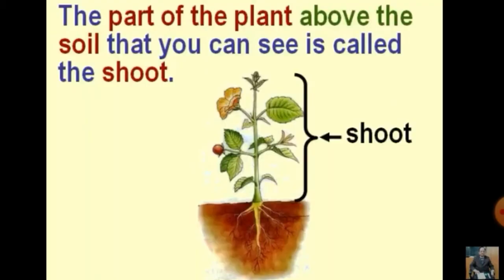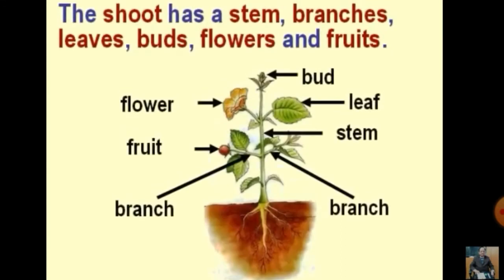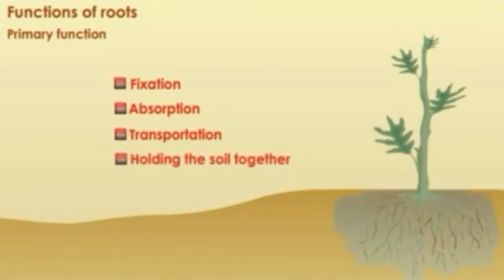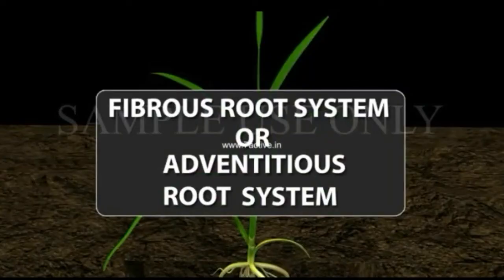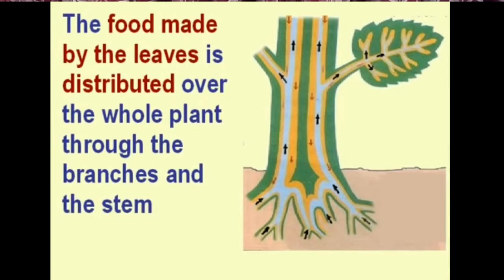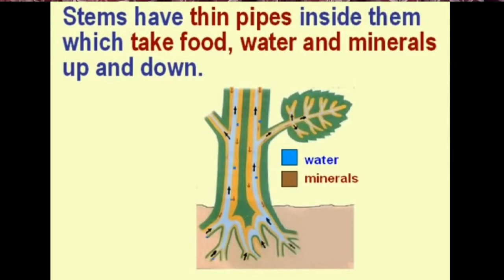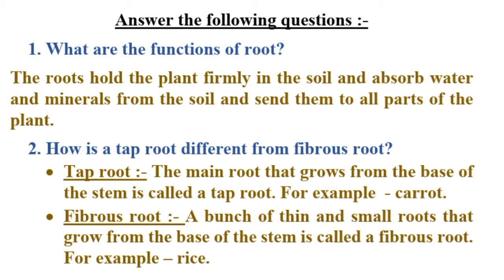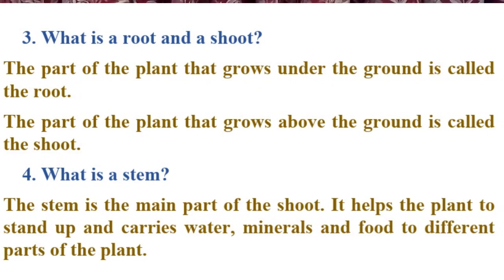CLASS 3 SCIENCE CHAPTER 7 PLANT LIFE